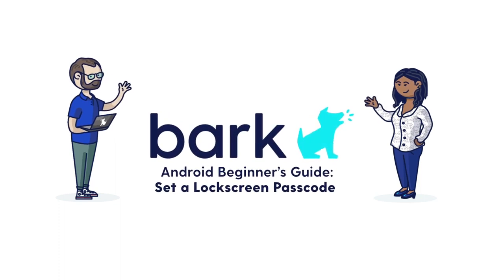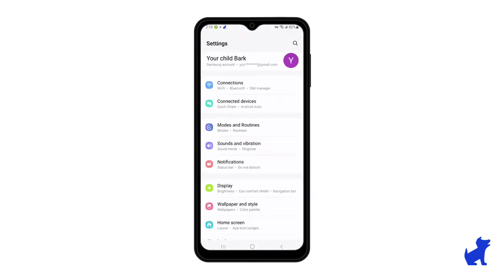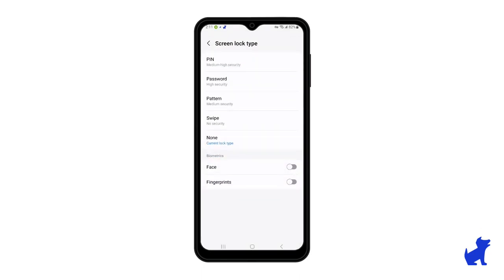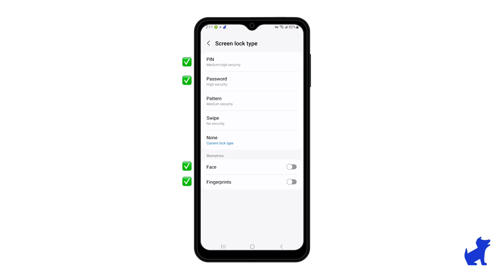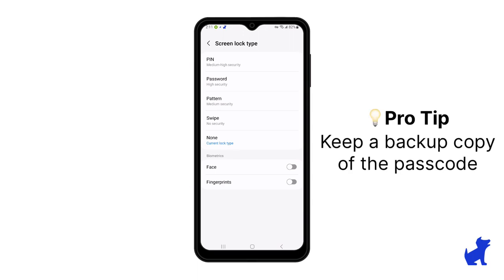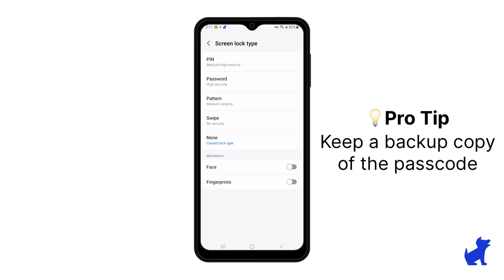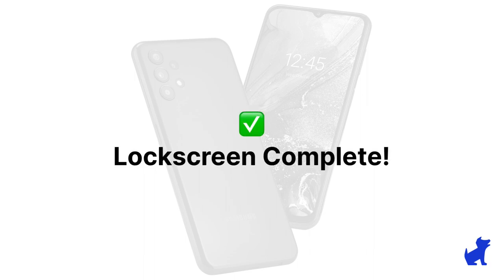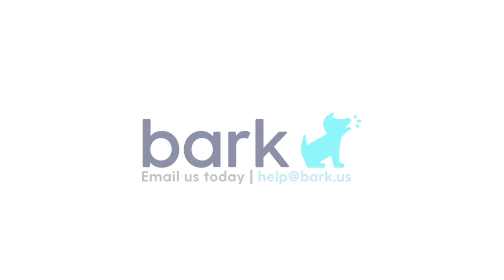Set up a Lock Screen on Androids & Bark Phones | Bark Support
We cover everything from opening settings to choosing the most secure lock type. Learn why a fingerprint combined with a PIN is safer than patterns.

(Pro tip: Remember the passcode you set!)

00:00 Intro
00:06 Open Settings
00:19 Tap on Lock screen
00:27 Decide on type
00:49 Remember security information
1:25 Coming soon